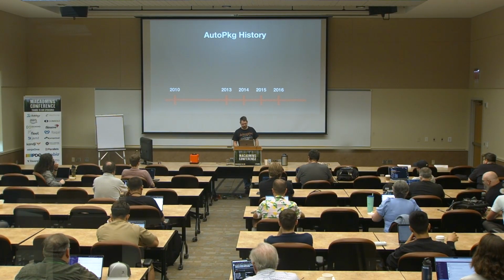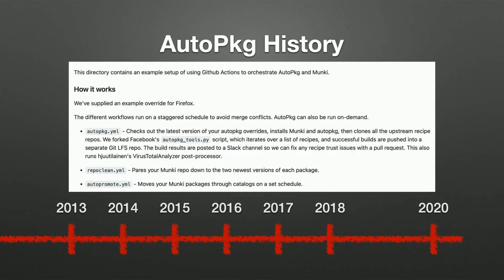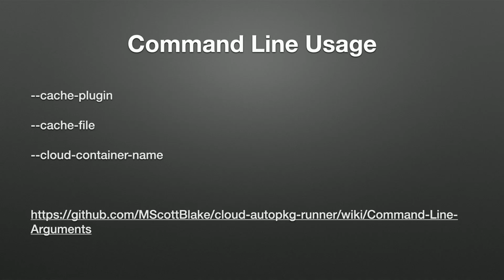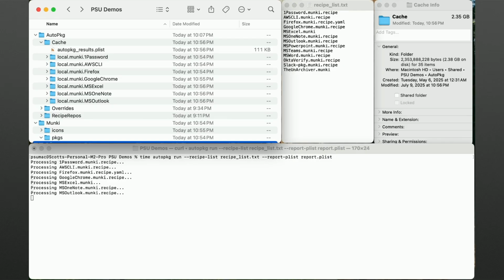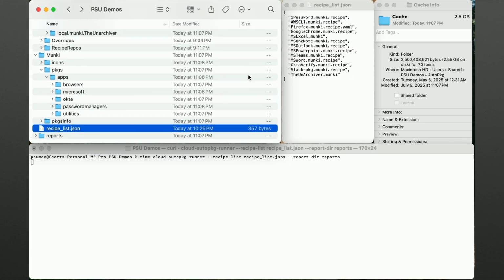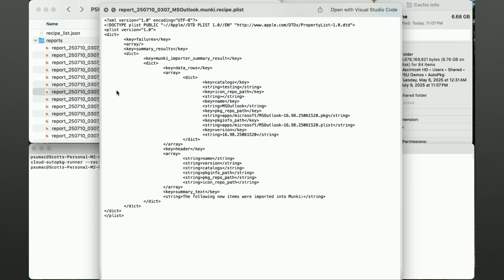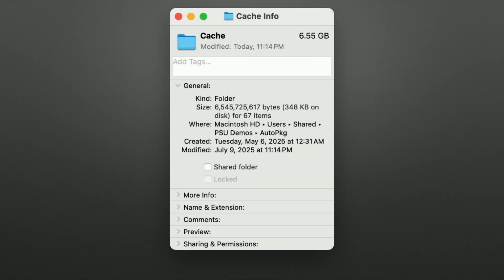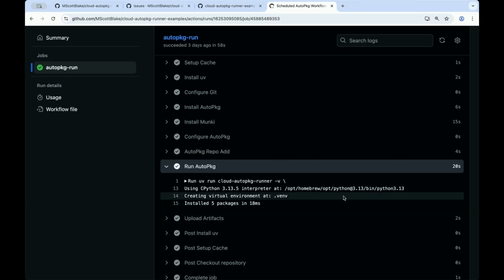Celebrating AutoPkg with a new Runner – Scott Blake